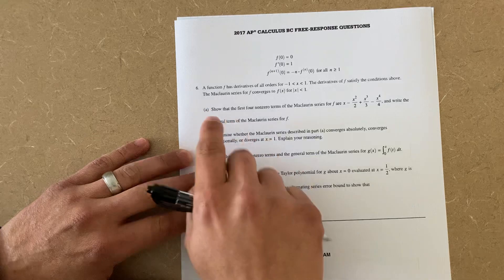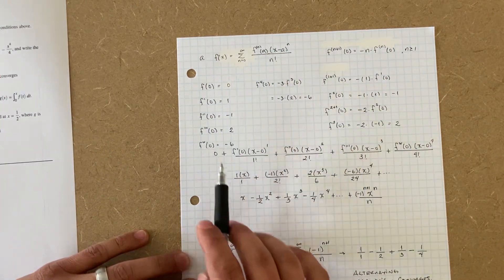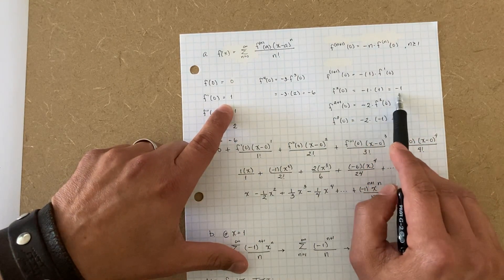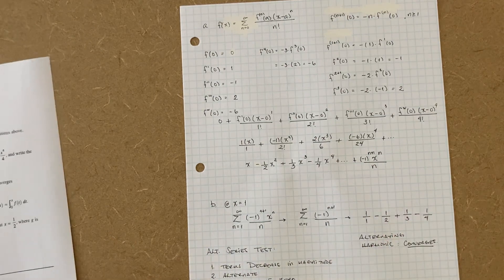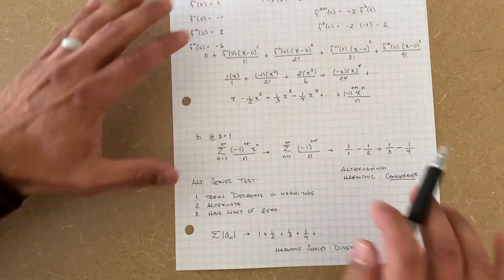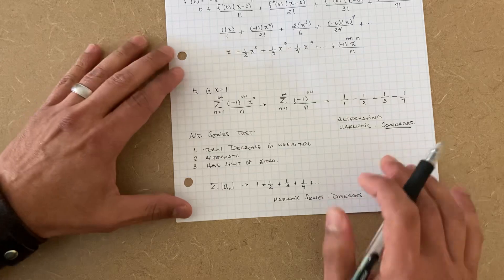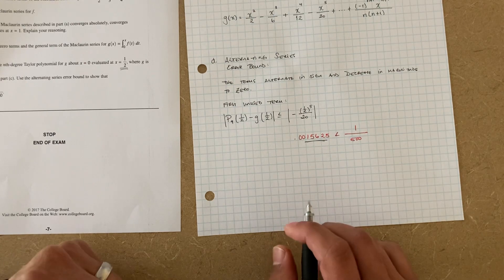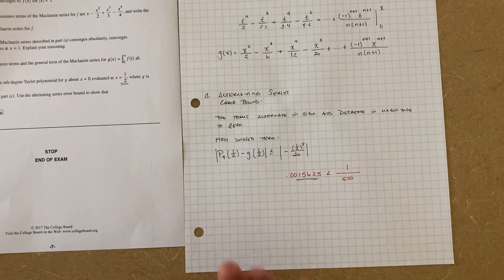AP Calculus BC: Exam Prep 2021Taylor Polynomials FRQ